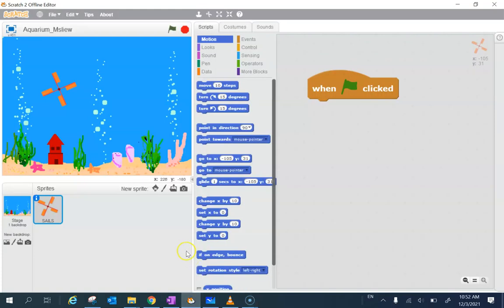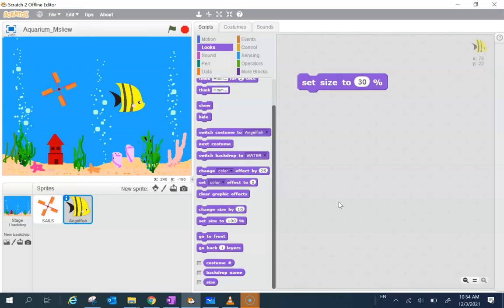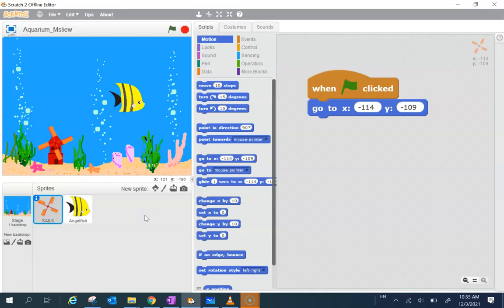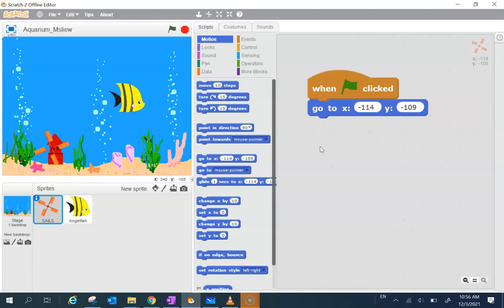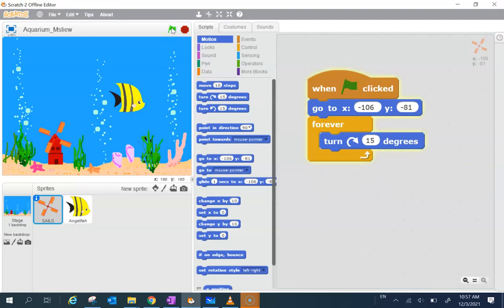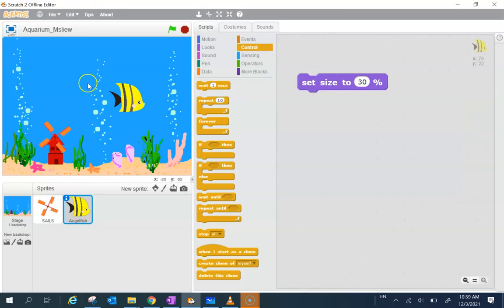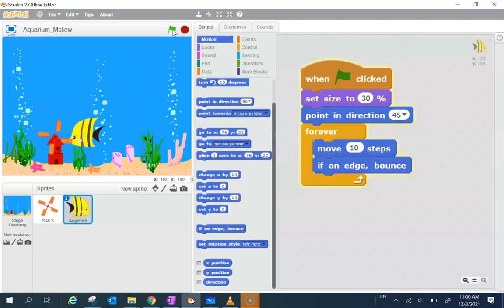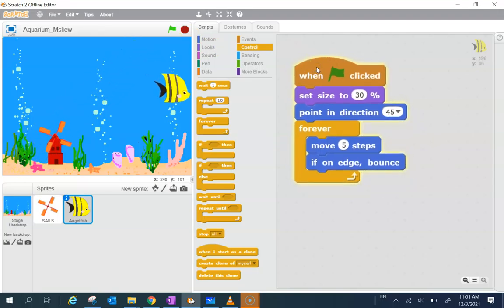Sec2CPA Aquarium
Let's learn how to use Forever Loops in this animation.
and how to centralise the sails on the windmill :)